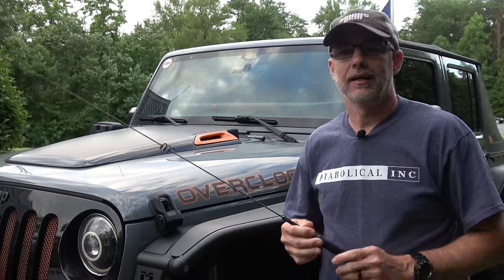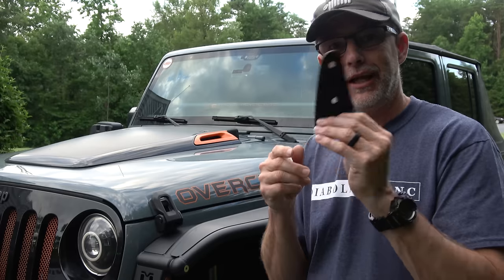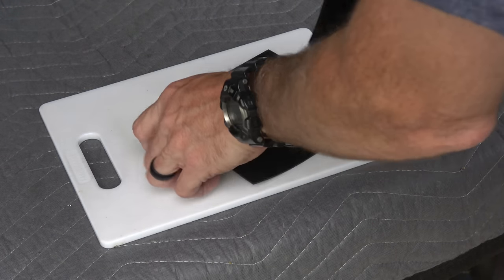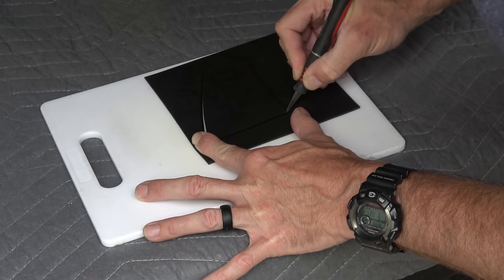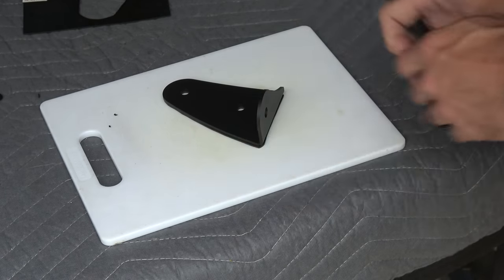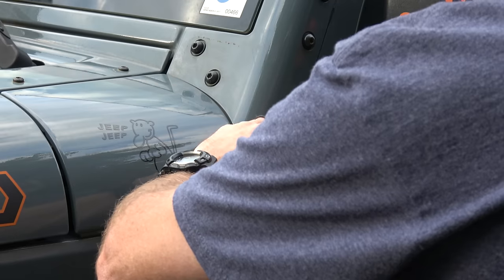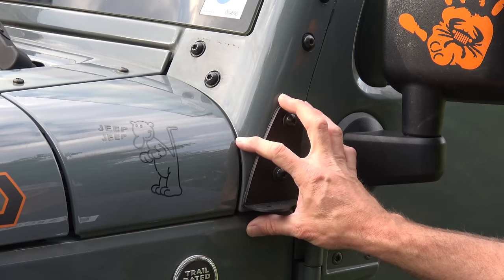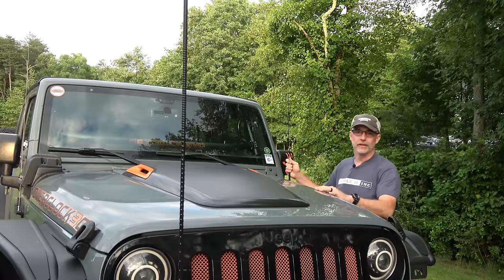Rugged Radios Jeep JK or TJ Antenna Mount - UHF/VHF Mobile Radio Install - 2015 Jeep Wrangler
I wanted to do a detailed install video on this so folks could see exactly what they were getting, how how I plan to use it.

Antenna Mount for Jeep JK / TJ

Part MT-ANT-JK
Jeep JK Antenna Mount
This specially designed antenna mount will hold your antenna firmly in place on the side of your Jeep JK or the windshield hinge of your Jeep TJ. Simply mount an external radio antenna (sold separately) and you're good to go.

RUBBER SHEET
 LASCO 02-1048E Rubber Sheet

6-Inches X 6-Inches and 1/16-Inch Thick

ANTENNA CABLE

Wilson 3/8 NMO Mount w/ 14ft RG58 Cable w/ SMA Connectors

Requires 3/8-inch hole in sheet metal surface
Requires NMO Antenna (not included)
SMA Male connector

ANTENNA
Diamond NR770HBNMO Mobile antenna 2m/70cm, NMO, 40in